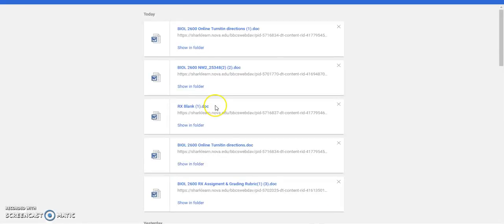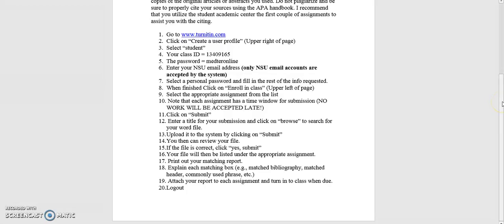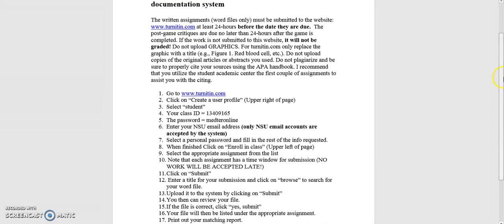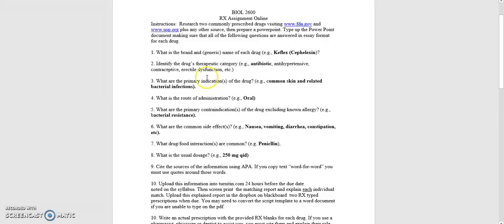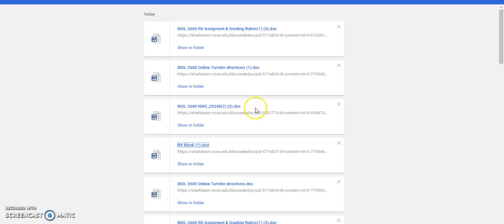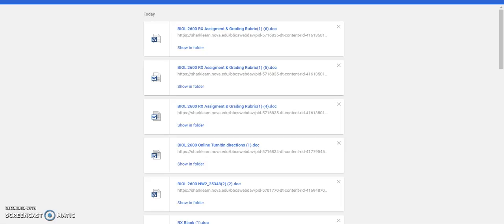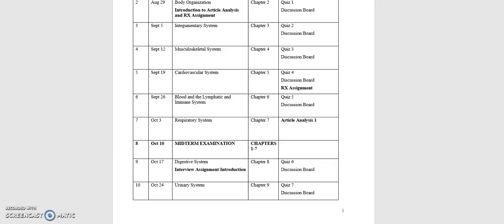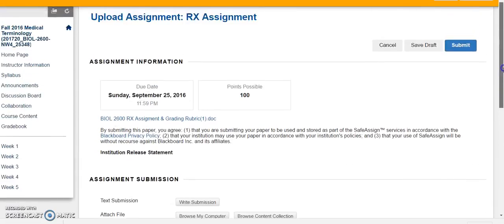NSU Medical Terminology Online RX Assignment Overview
RX Assignment Online Overview